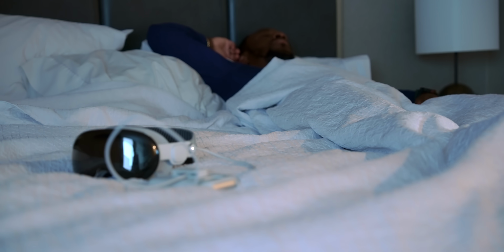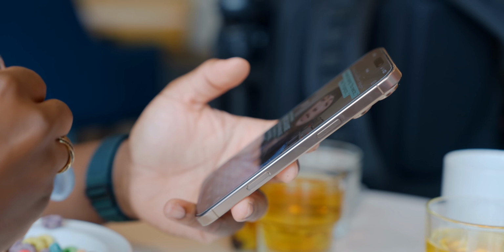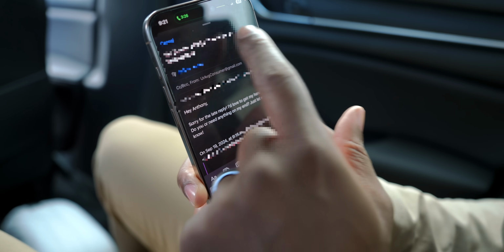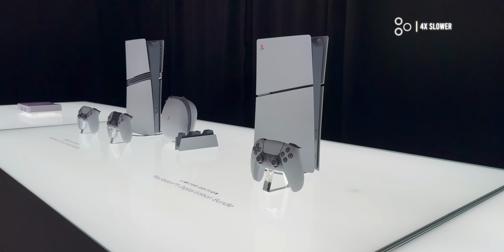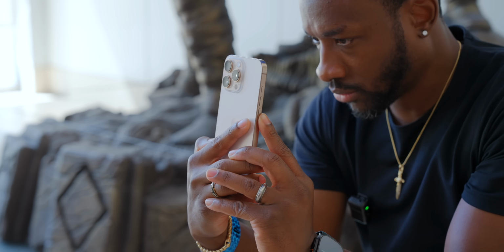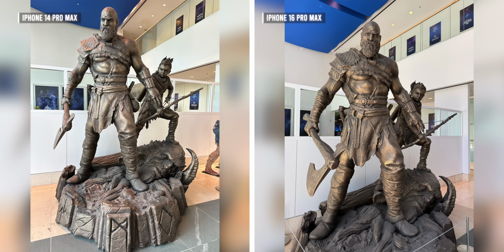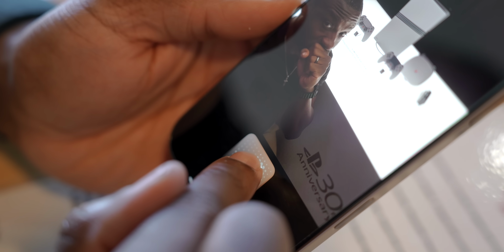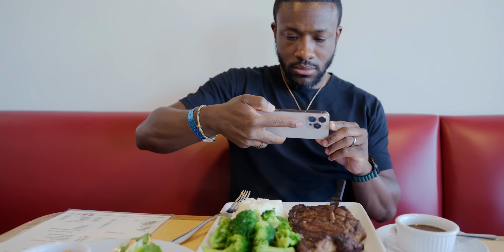iPhone 16 Pro Max - Real Day in the Life Review!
Here are my thoughts and full review of the new iPhone 16 Pro Max with a real day in the life! Here’s everything you need to know about the new features!

My Massive iPhone 16 Pro Unboxing! -
(Get a chance at your own iPhone 16 here!)